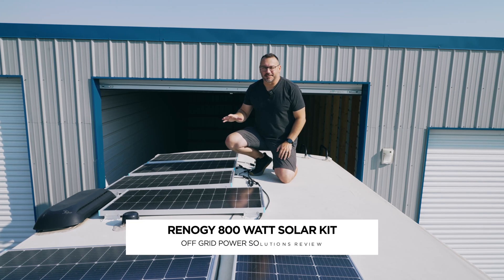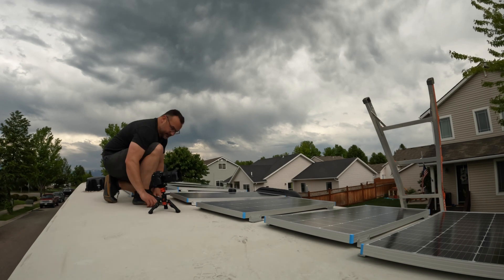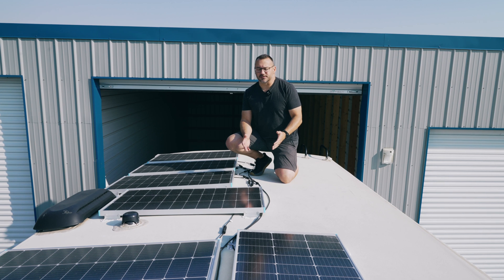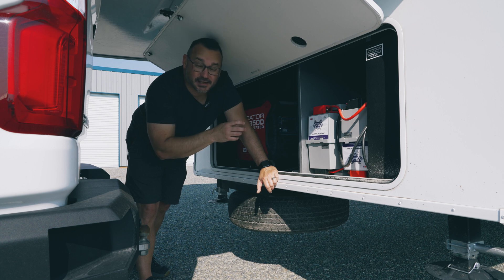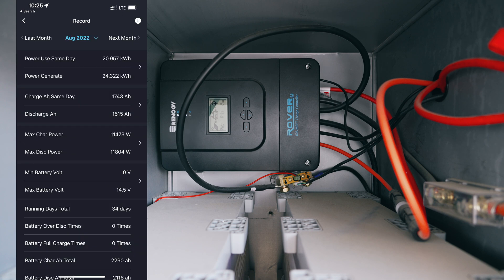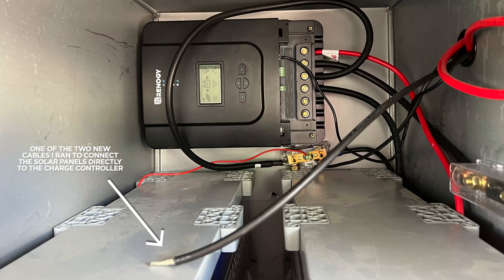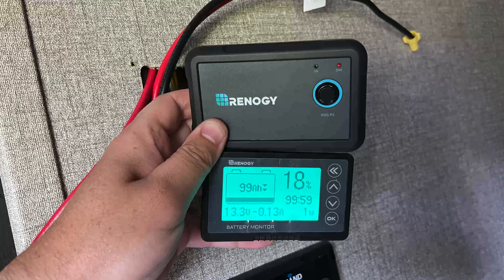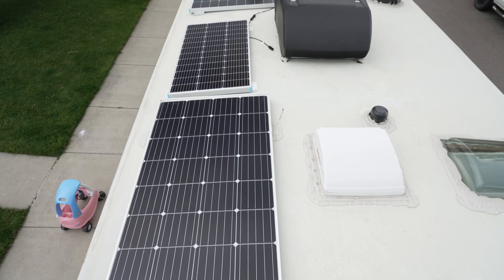Renogy 800 Watt 12 Volt Off Grid Solar Premium Kit Upgrade Installation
I self-installed the Renogy 800 Watt Solar Off Grid Kit on my Jayco Eagle HT Fifth Wheel RV.

Jerad Hill Tech (Formerly, State of Tech) is a participant in the Amazon Services LLC Associates Program, an affiliate advertising program designed to provide a means for sites to earn advertising fees by advertising and linking to Amazon.com and affiliated sites, which means I may earn a commission if you make a purchase, at no extra cost to you.